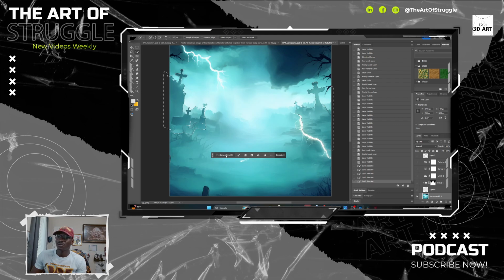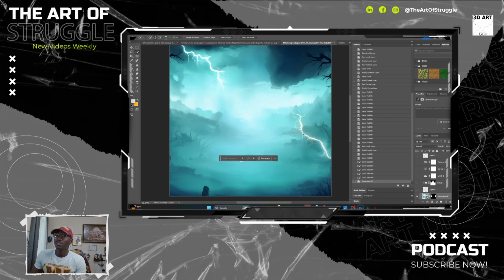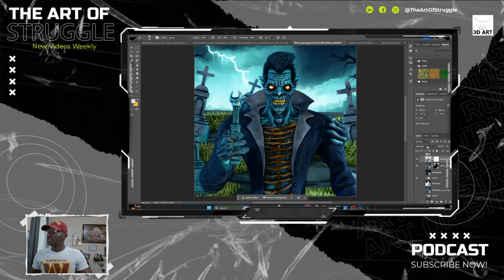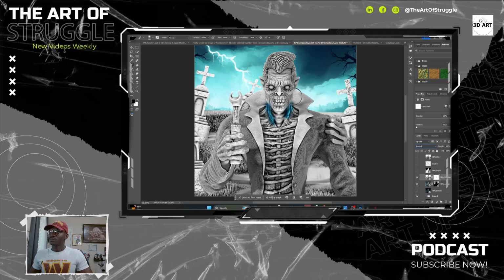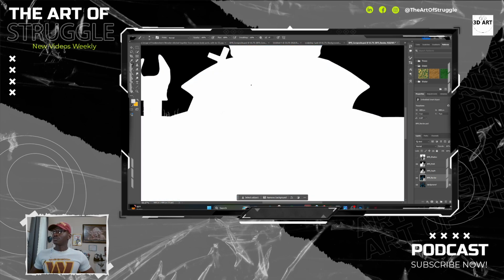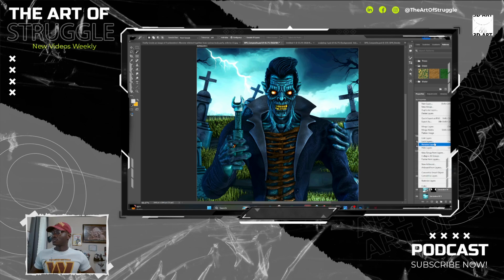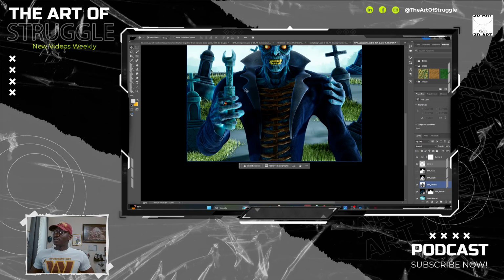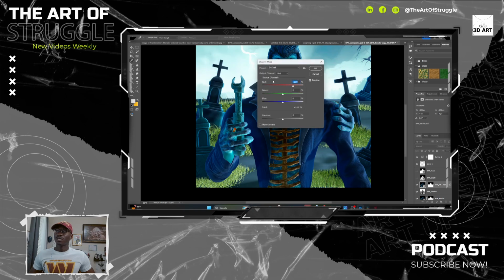🖼️ ZBrush to Photoshop: How to Composite Your Renders Like a Pro! 🎨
In this tutorial, I walk you through the full process of taking your ZBrush character render and compositing it in Photoshop using multiple render passes. Whether you're prepping for your portfolio or just want your sculpt to pop, this workflow will level up your presentation game!

👉 What You’ll Learn:

How to export essential render passes from ZBrush (BPR, AO, Shadow, Depth, Mask & more)

What each pass does and how to use it effectively

Step-by-step Photoshop compositing process

Tips on blending modes, adjustment layers, rim lights & final color grading

How to make your renders look cinematic and clean

📁 Bonus: Learn how to fake lighting effects, enhance shadows, and build a presentation-ready image — all inside Photoshop!

🎯 Ideal for beginner and intermediate ZBrush users looking to improve their final renders.

📌 Don’t forget to:
📢 Share it with your fellow artists